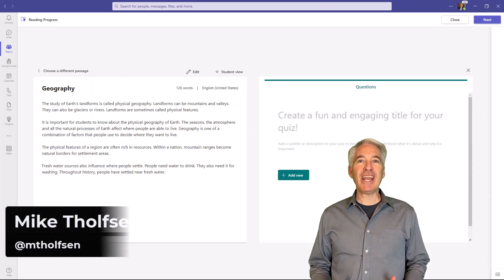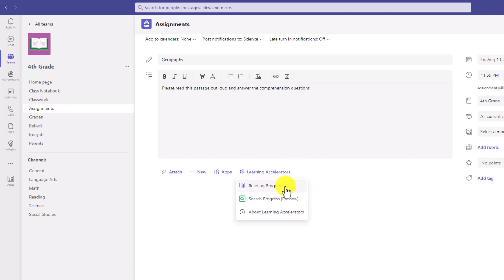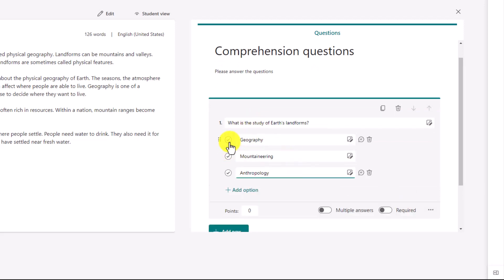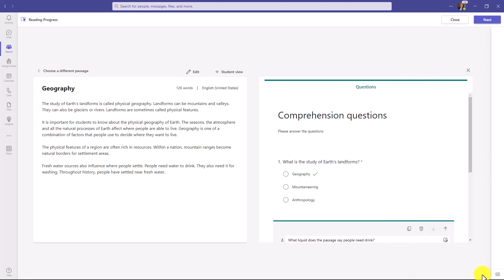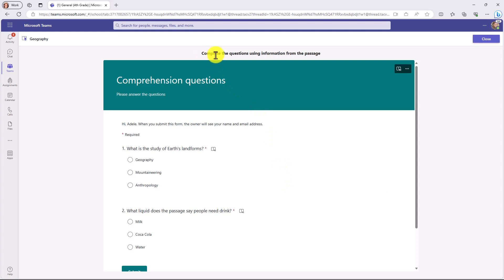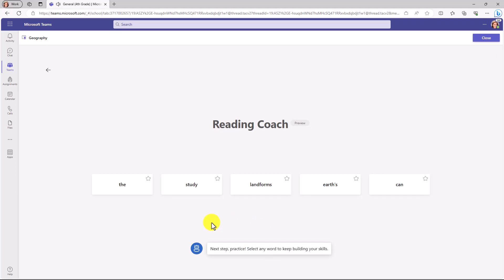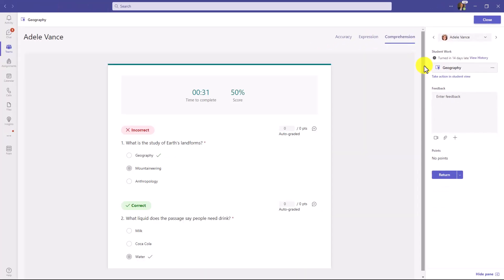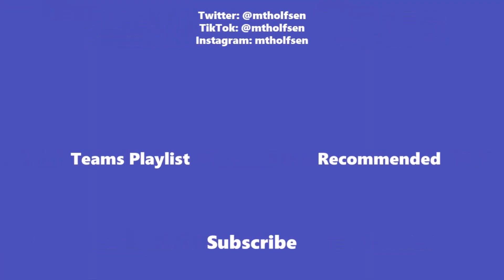How to Comprehension Questions for Reading Progress in Microsoft Teams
A Microsoft Teams tutorial showing how to use the just-launched Comprehension Questions for Reading Progress in Teams. Reading Progress is one of the new features in Microsoft Teams and our free reading fluency tool to improve literacy. The #1 request from educators has been to add support for reading comprehension questions. Comprehension questions use Microsoft Forms technology to let educators easily add comprehension questions to their reading passages to assign to students in Teams for Education.

📺 Top 25 Tips and Tricks for Assignments in Microsoft Teams 📺 Top 25 Tips and Tricks for Microsoft Teams 2022 📺 Top 25 Microsoft Teams meetings tips and tricks 2022 - the ultimate Teams Meetings tutorial